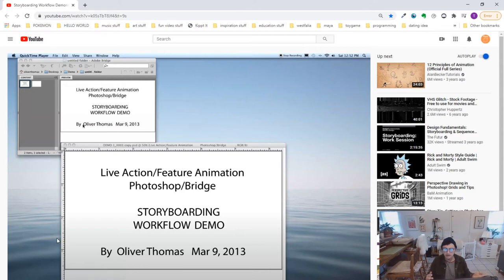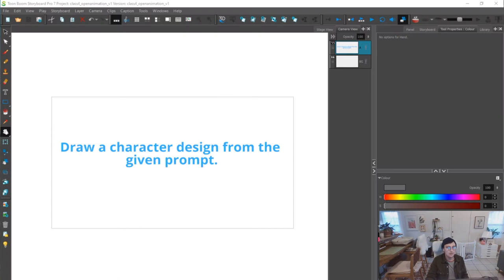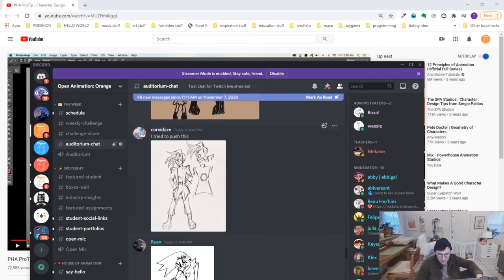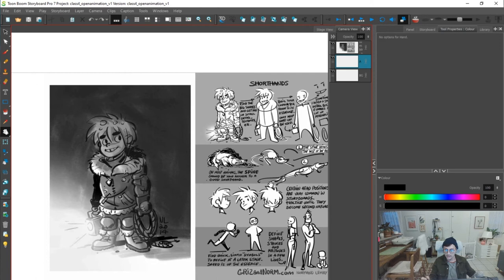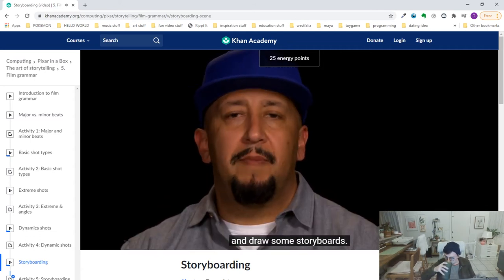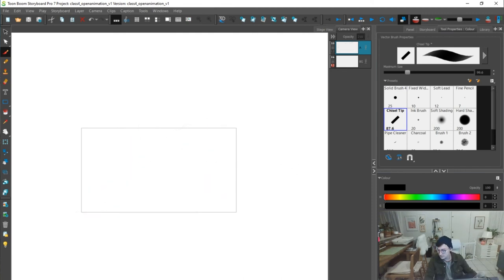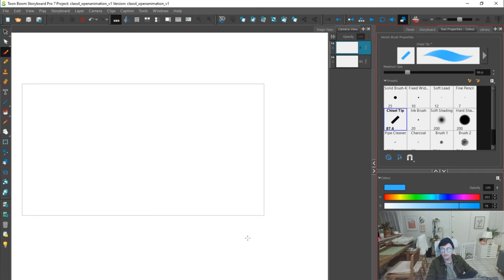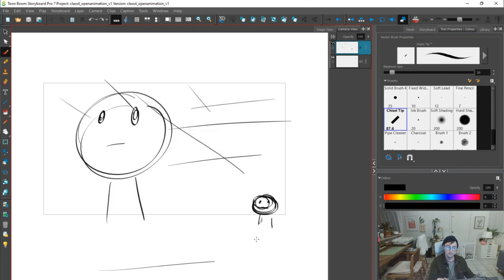INTRO TO STORYBOARDING - Class 4: The Simple Saviors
HIGHLIGHTS: CLASS 4 of 14 - INTRO TO STORYBOARDING with Tyler Chen

CLASS RESOURCES
Resources posted in the discord under teacher​​​-resources